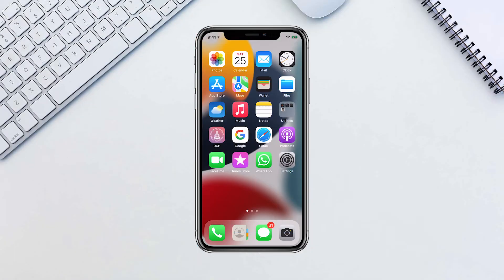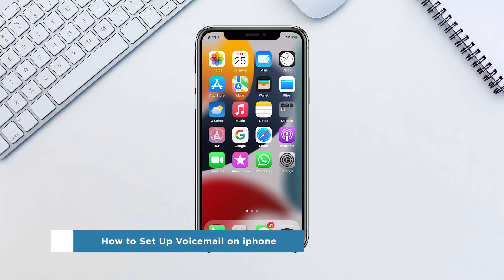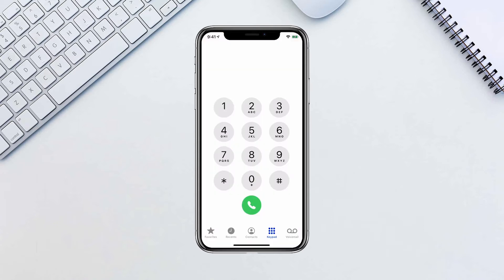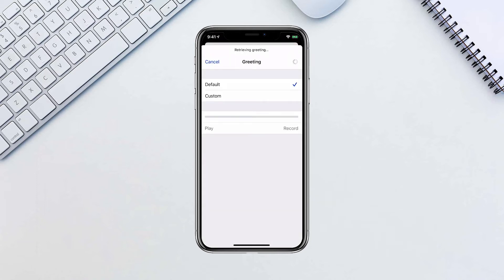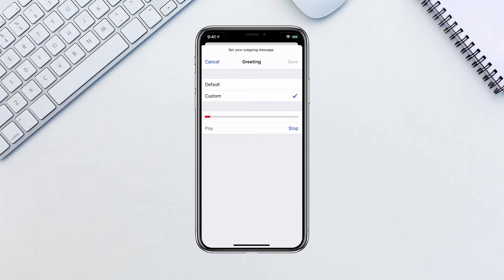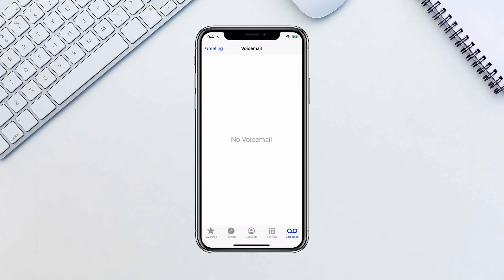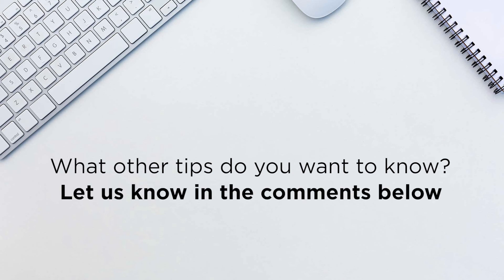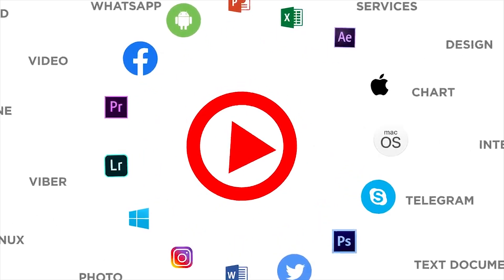How to Set Up Voicemail on an iPhone | How to Record a Voicemail Greeting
In this video, we’ll show you How to Set Up Voicemail on iPhone.

Once you record your voicemail greeting, you won’t have to worry about missing a call. Here’s how you can set up voicemail and check your messages on iPhone.

Click on the iPhone icon on your home screen.
Go to the Voicemail tab, then choose the Set Up button.
Create a voicemail password, then confirm it.
Choose between a default greeting or a personalized custom greeting.
If you want to record your own voicemail greeting, choose Custom.
If you select Custom, tap the record button to record a greeting.
When you are done, tap on the Stop button and choose Play to hear your recording.
Tap Done to save your outgoing greeting.

That’s all!